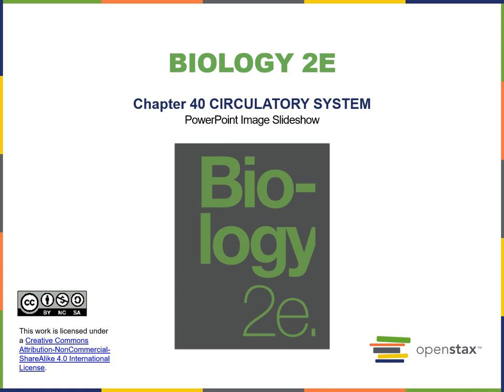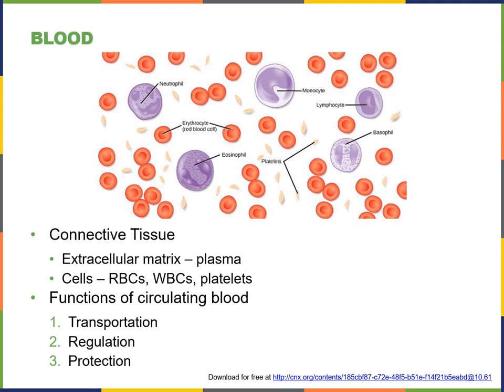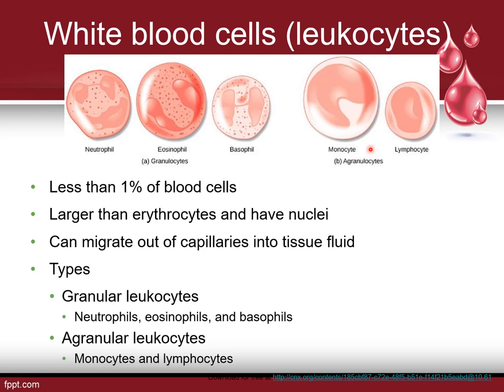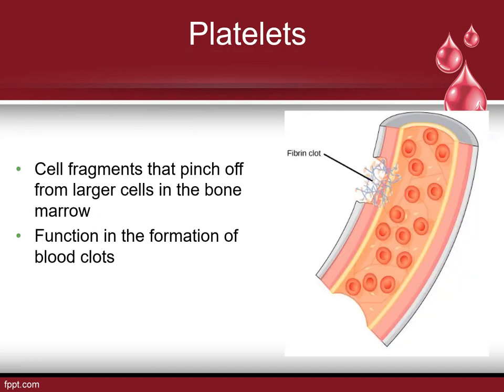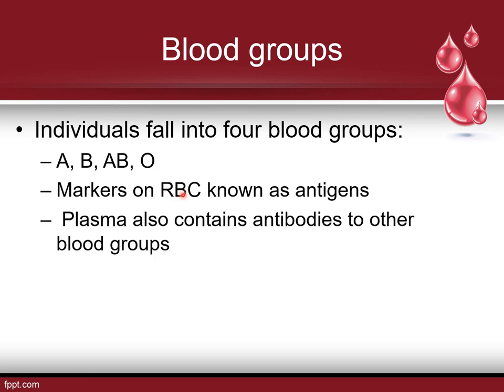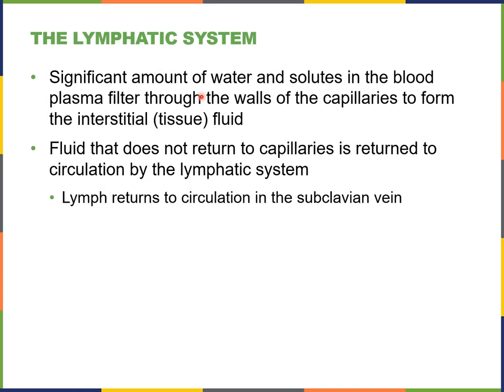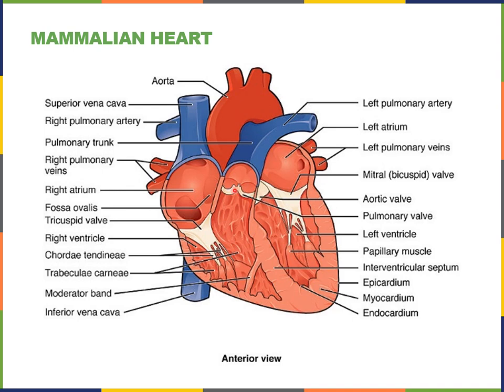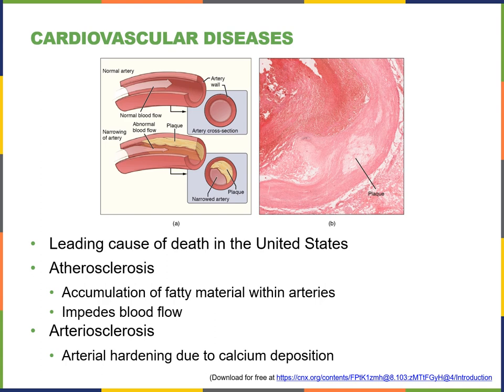BIOL 100_Ch 40 Lecture Video